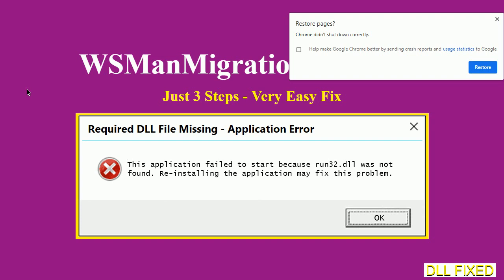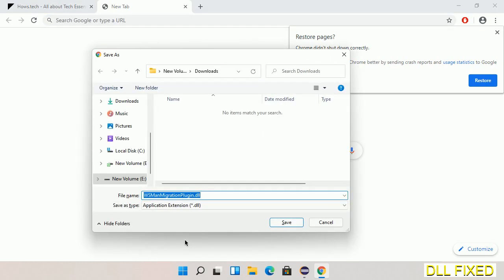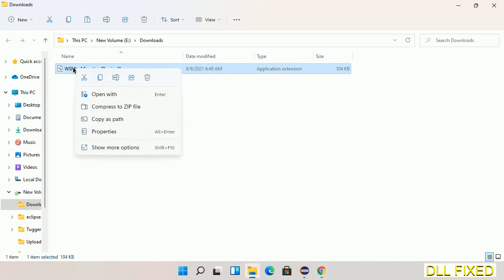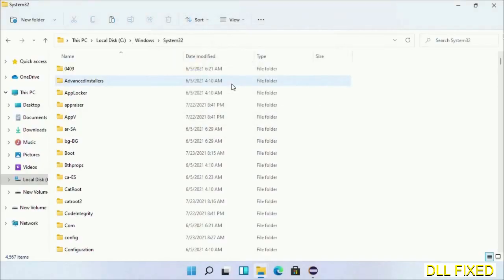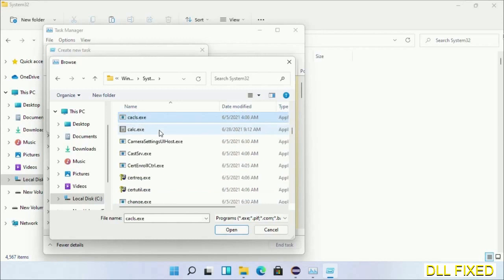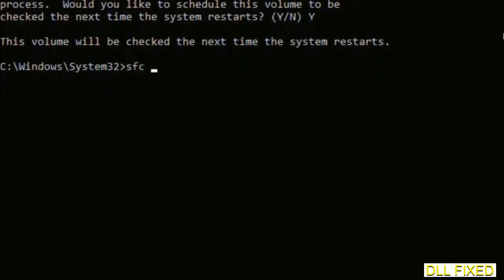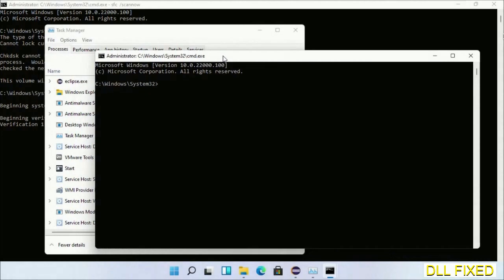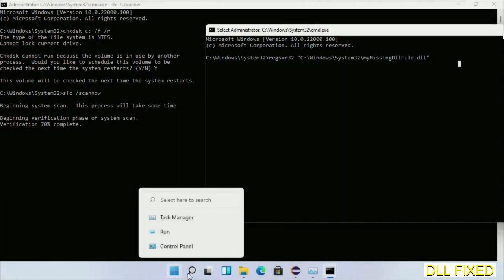WSManMigrationPlugin.dll missing in Windows 11 | How to Download & Fix Missing DLL File Error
This video will help you to fix WSManMigrationPlugin.dll not found error. You will be able to run your application program. We will fix this missing dll problem in 3 steps.

1. Operating System with 32 bit / 64 bit
2. Computer Model or Manufacturer
3. Program you are trying to open.

the program can't start because WSManMigrationPlugin.dll is missing from your computer
the program can't start because WSManMigrationPlugin.dll is missing windows 11
the program can't start because WSManMigrationPlugin.dll is missing windows 10
the program can not start because WSManMigrationPlugin.dll is missing windows 11